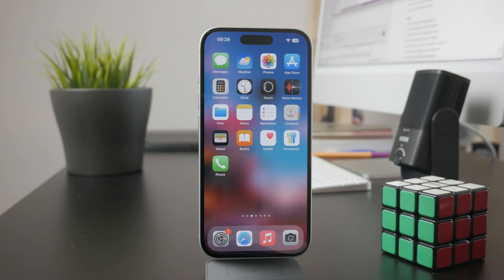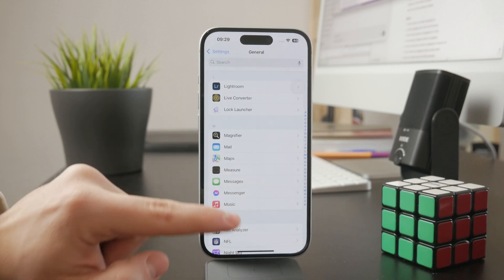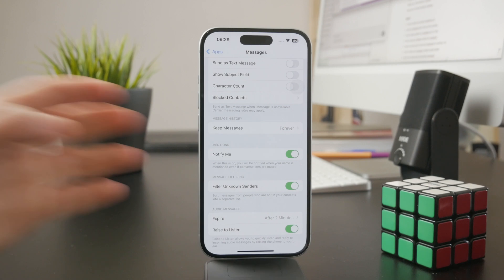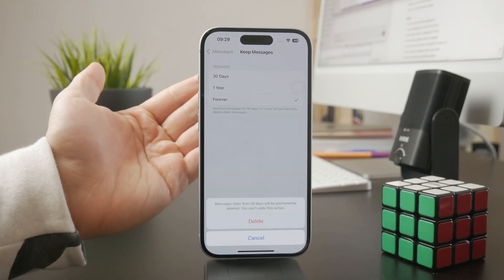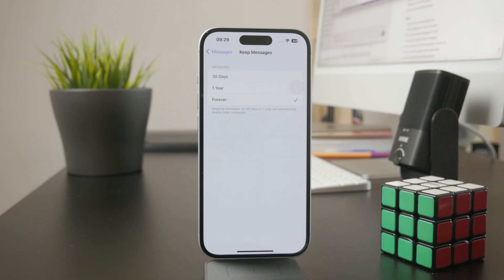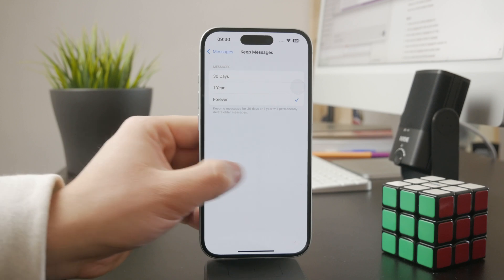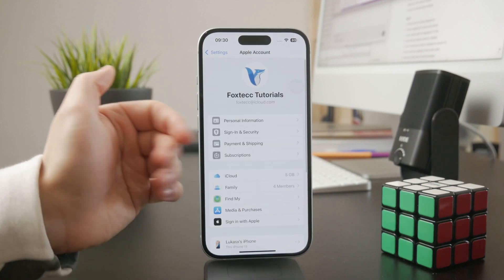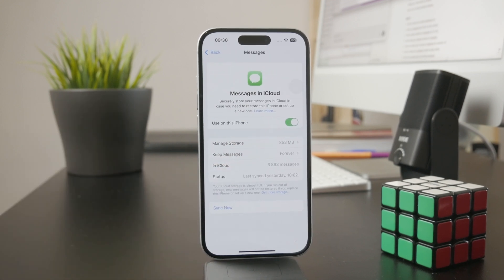How to Stop iPhone from Auto-Deleting Text Messages (tutorial)